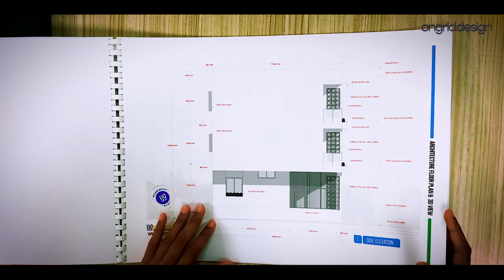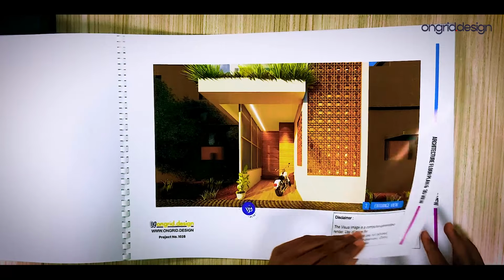Best Beginners Guide to Start Home Design Project in 2022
Are you Struggling to get your Home Project off the Ground?

Our expert Priyanshi, explains every essential drawing necessary to kickstart
your project. It covers Architecture Floor Plans, 3D exterior Views, Elevations and more.